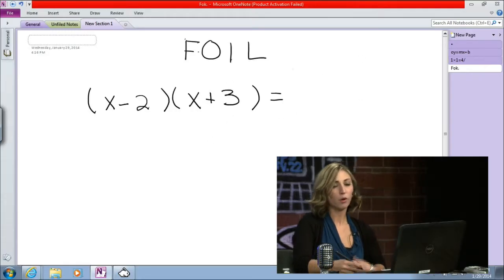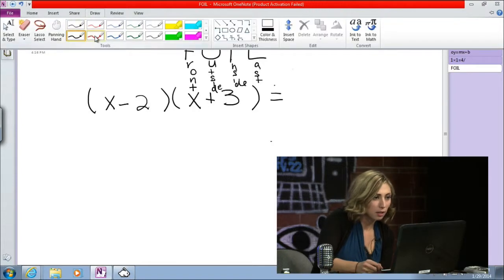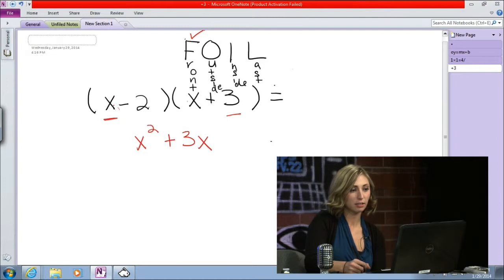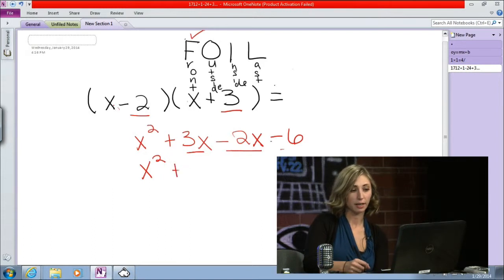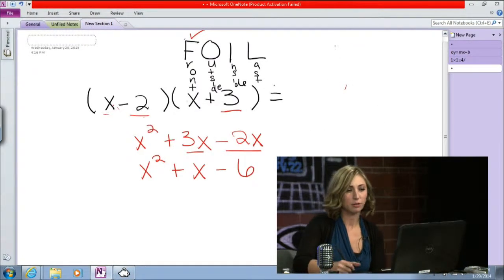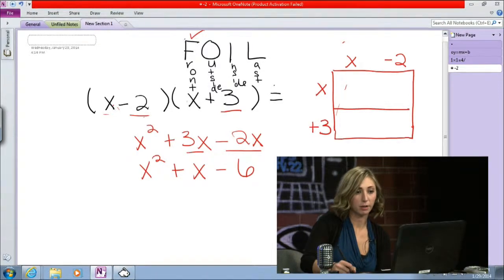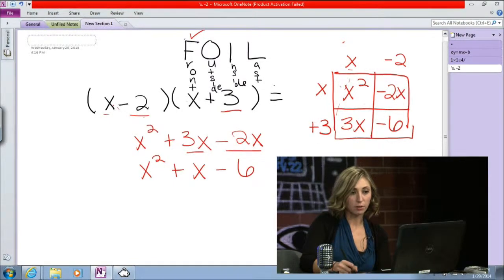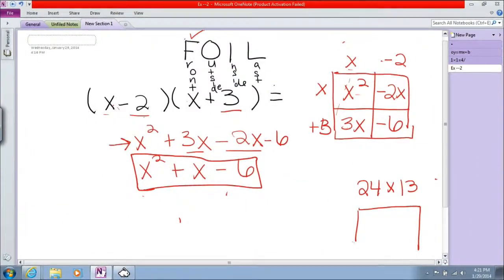Becka Hendricks Helps Understand The FOIL Technique in Math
A technique for distributing two binomials. The letters FOIL stand for First, Outer, Inner, Last. First means multiply the terms which occur first in each binomial. Then Outer means multiply the outermost terms in the product. Inner means multiply the innermost two terms. Last means multiply the terms which occur last in each binomial. Then simplify the products and combine any like terms which may occur.